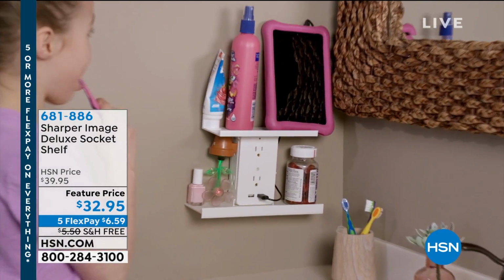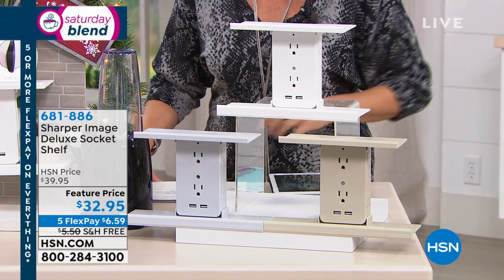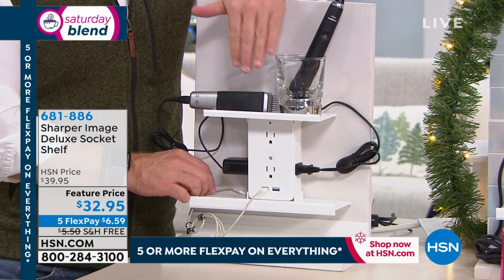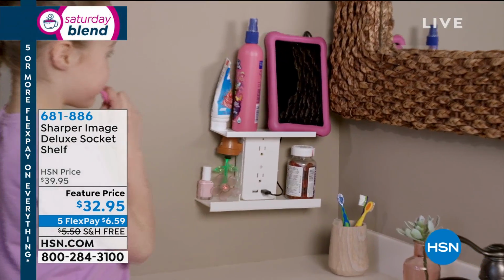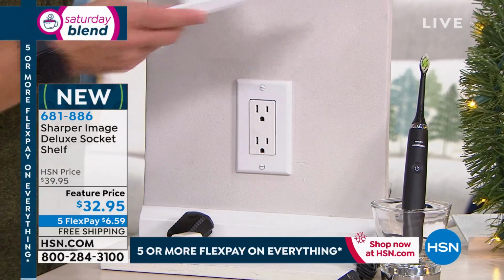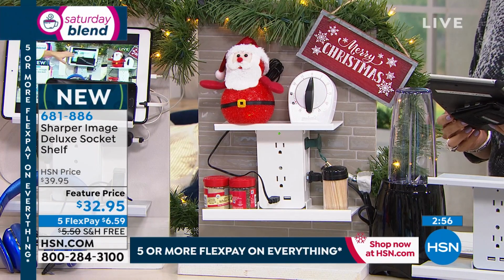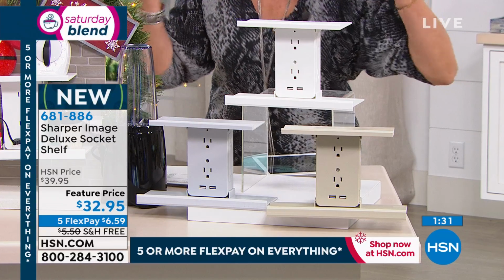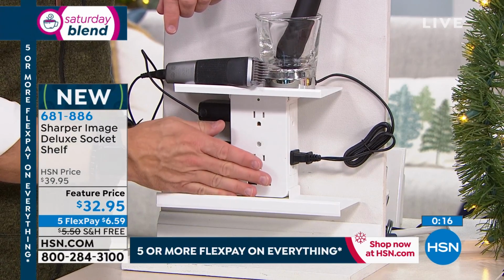Sharper Image Deluxe Socket Shelf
Turn an ordinary outlet into the ultimate powerhouse with Socket Shelf. It triples your outlets to six, and the handy shelf helps keep counters clutterfree and adds shelf space to any room.

    Socket shelf
    2 Shelves
    Screw to secure to outlet
    Instructions